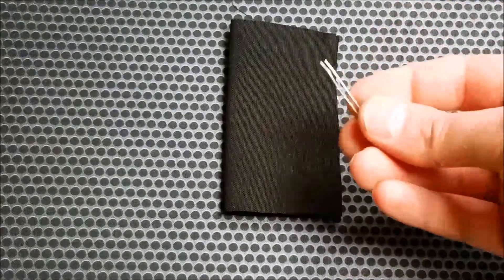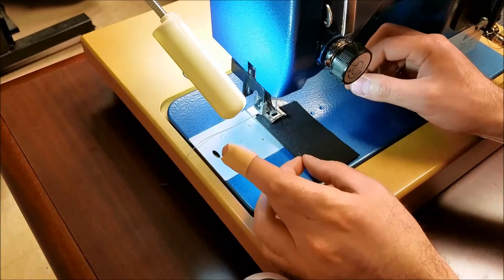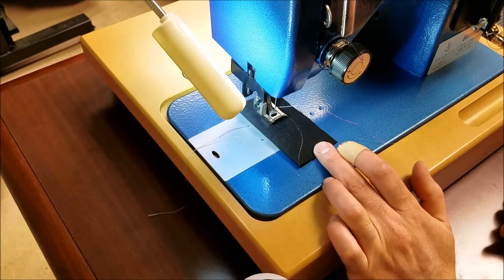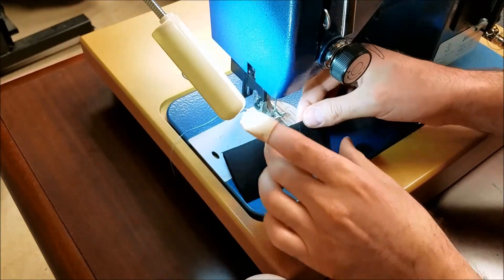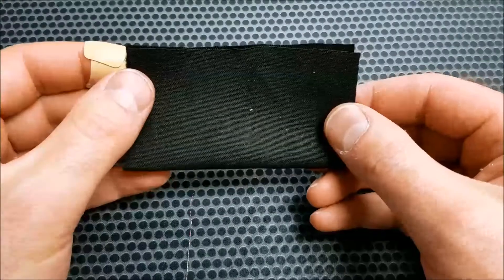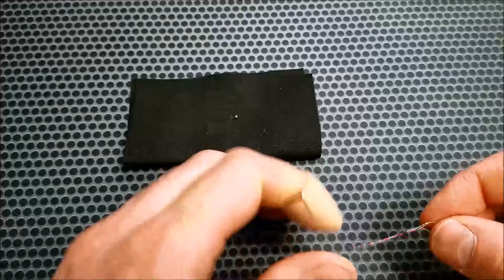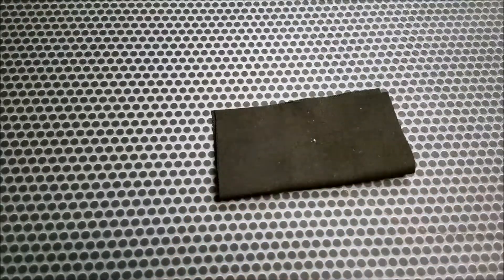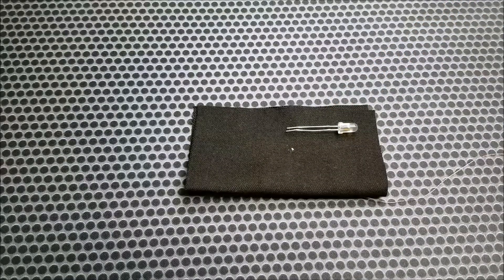DIYwearables.com TUTORIAL : Learn how to sew LEDs into Fabric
DIY Wearables : Learn How To Sew LEDs Into Fabric.  In this video we demonstrate a method that will allow you to easily sew a very tiny LED into fabric.  This can be done by hand or with a sewing machine.